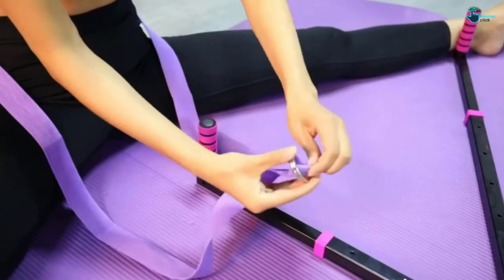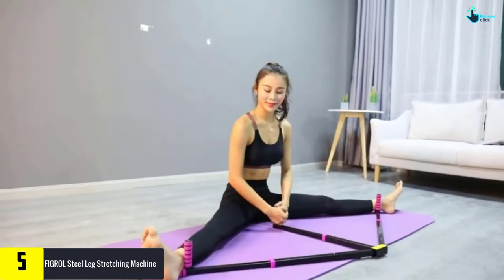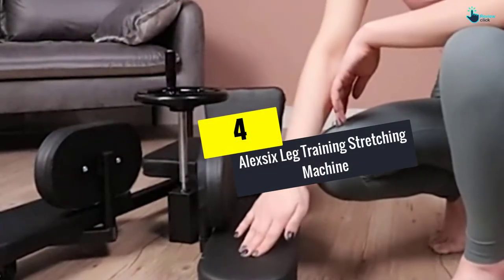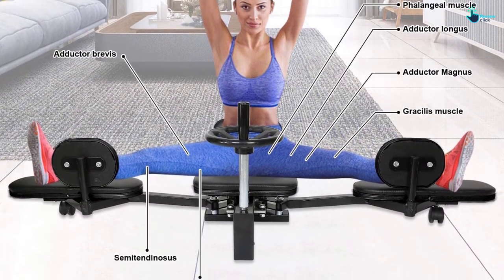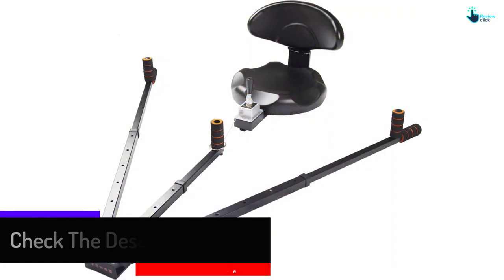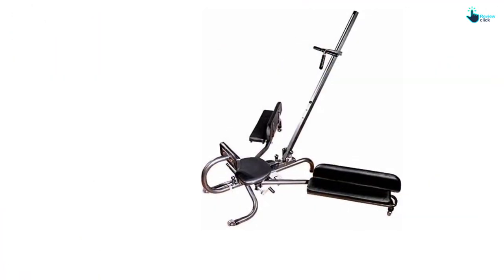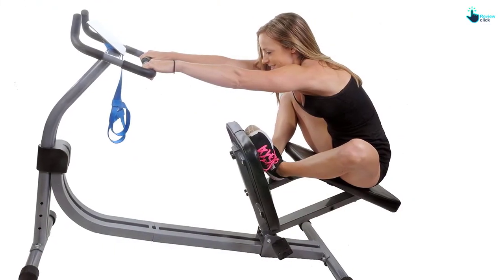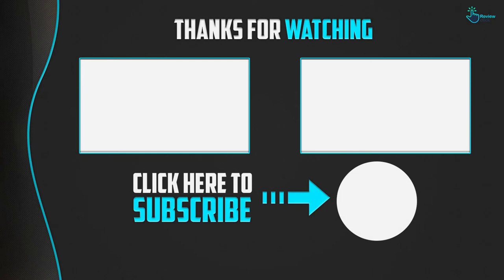Top 5 Best Leg Stretching Machines in 2024 Reviews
▶️ 5. FIGROL Steel Leg Stretching Machine for Ballet Taekwondo and Yoga

▶️ 4.  Alexsix Leg Training Stretching Machine

▶️ 3.  ART PARK Upgrade Ligament Leg Stretcher

▶️ 2.  ProFlex Stretch Machine

▶️ 1.  Nitrofit Pro Stretching Machine with Adjustable Seat

Are you Searching for Best  Leg Stretching Machines? So now you are in the right place for getting the valuable info on  Leg Stretching Machines.

In this video we short listed the top 5 Best  Leg Stretching Machines on the market in 2022. We made this list based on our

We have tested each  Leg Stretching Machines and tried to include an in-depth information of Leg Stretching Machines in our Video which will be enough to fulfill all of your needs. We recommended The Top 5  Best  Leg Stretching Machines In this video. All of them are maintain the quality. If you want to buy Best Leg Stretching Machines, we think this list will be very helpful to you.

We hope you like the  Best  Leg Stretching Machines we select for this year.

If you have any questions related to the  Best Leg Stretching Machines which are listed here, please leave a comment down below and we will get back to you as soon as possible.

➥ Prime Discounted Monthly Offering
➥ Try Twitch Prime
➥ Amazon Music Unlimited
➥ Try Amazon Home Services
➥ Kindle Unlimited Membership Plans
➥ Create an Amazon Wedding Registry